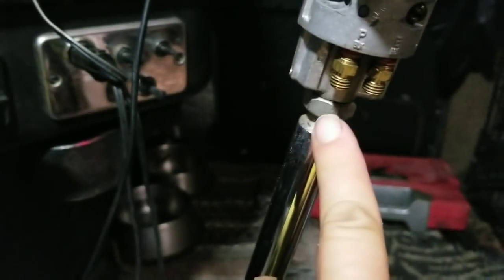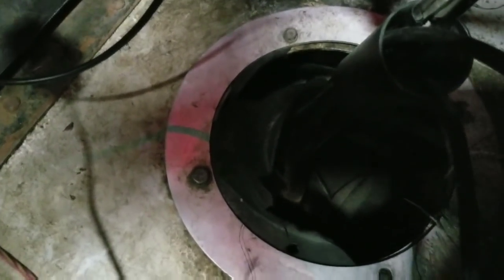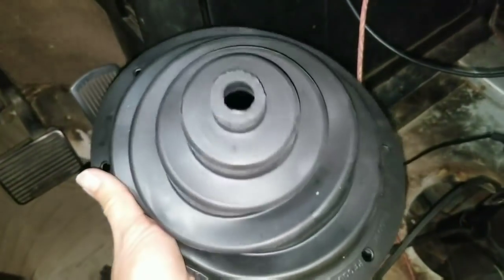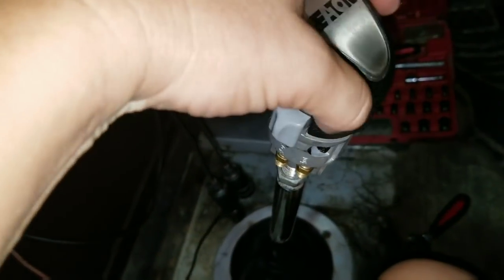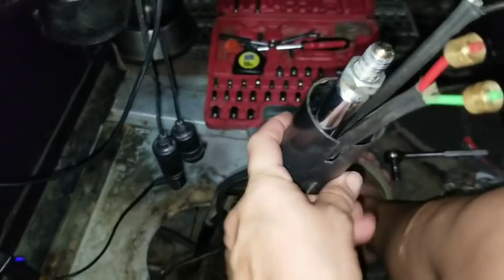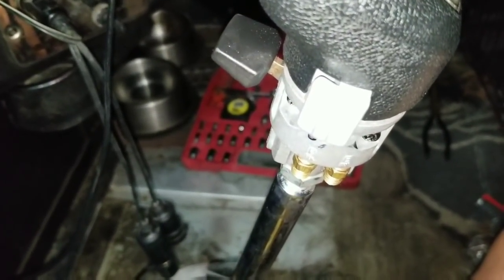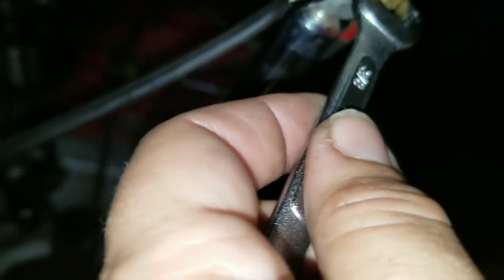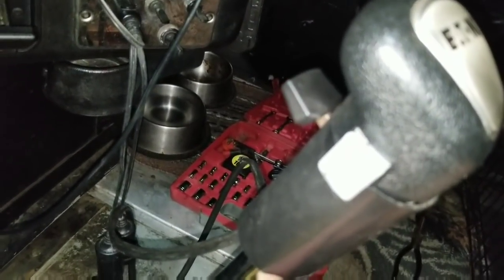Removing shifter knob 2000 Freightliner Classic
Just a little fyi, in case you were wondering how to remove your shifter knob. I couldn't find a lot of info out there, I hope this is useful to someone. Thanks for watchin'